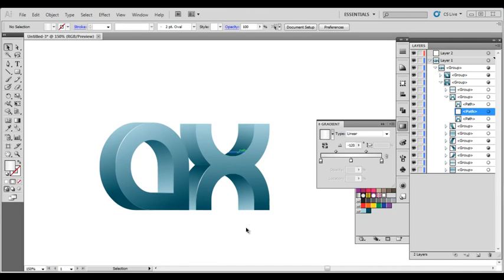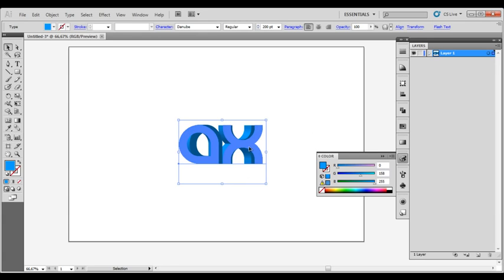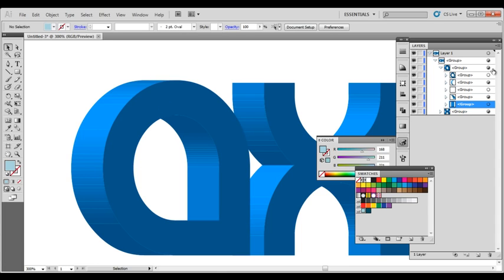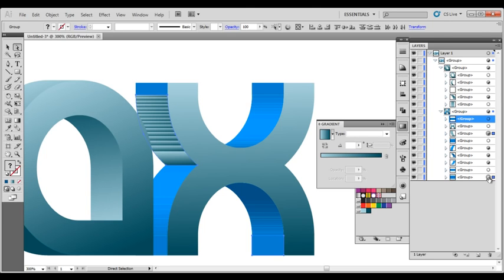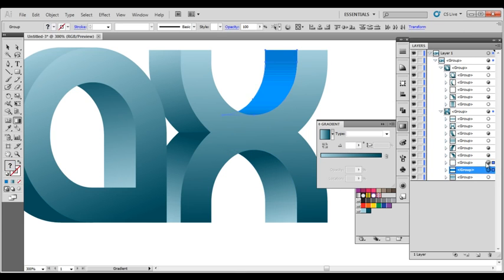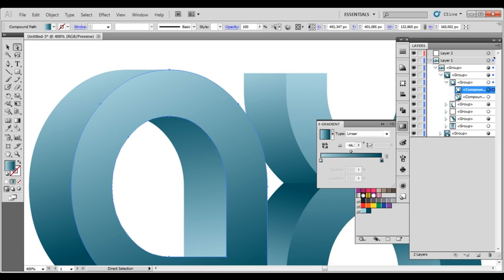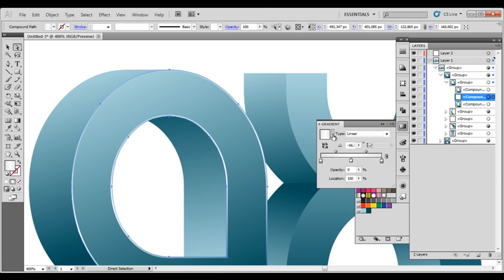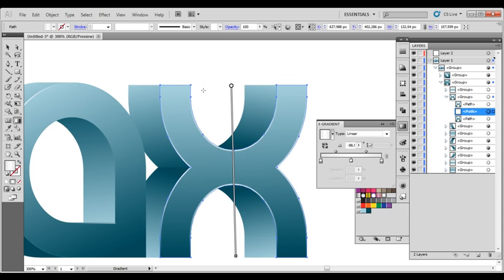3D Logo text illustrator tutorial YouTube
Learn how to create a simple logo